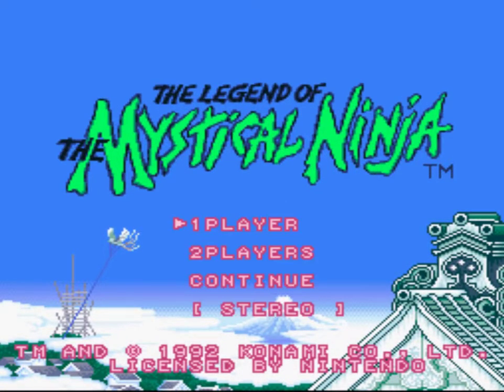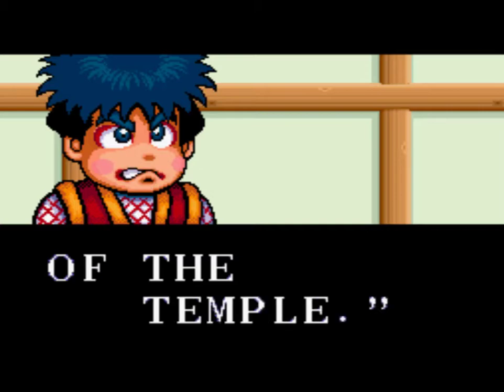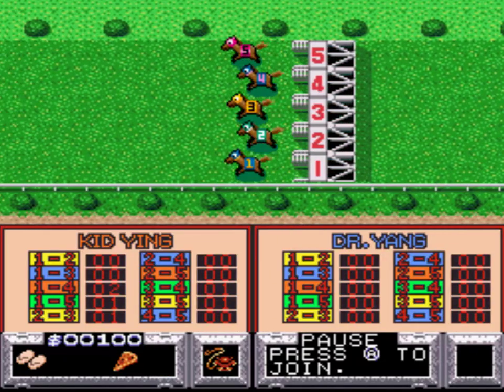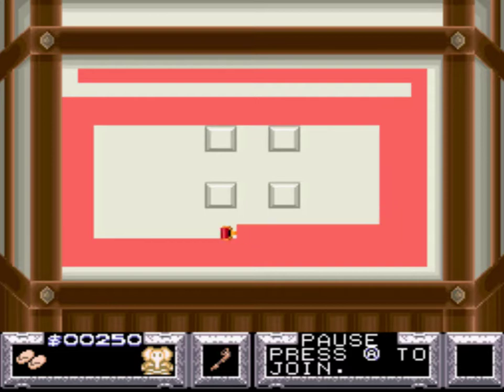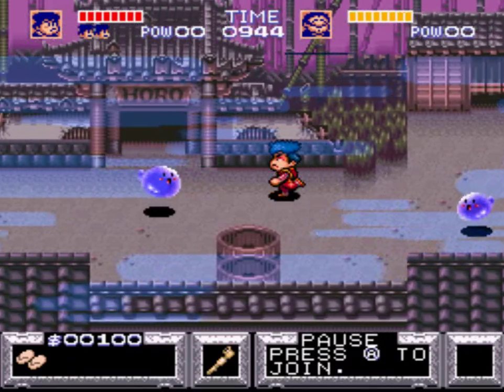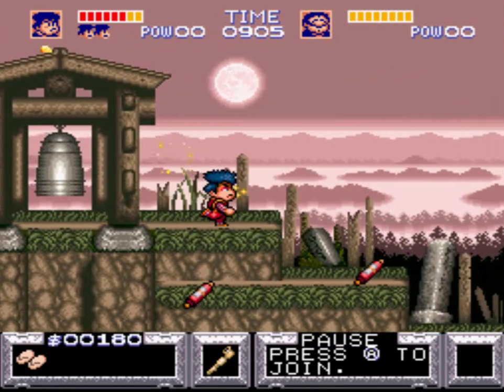Legend of the Mystical Ninja Review - Super Nintendo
Check me out on Twitch: Twitch.TV/JonnyKage